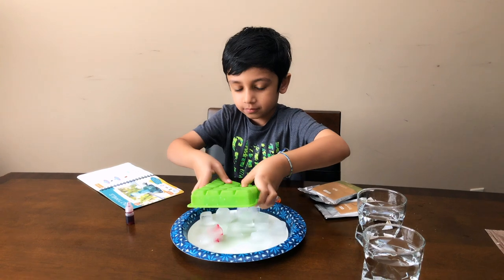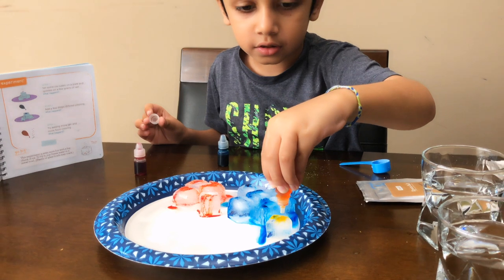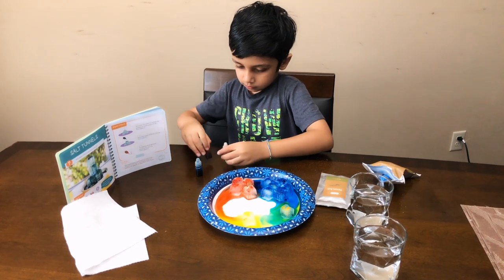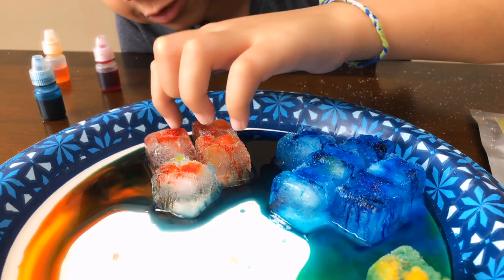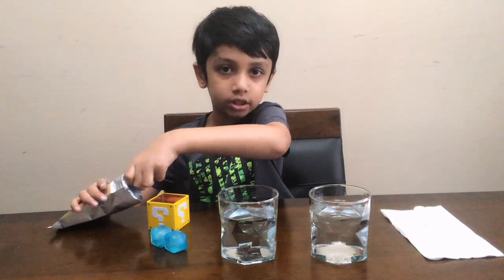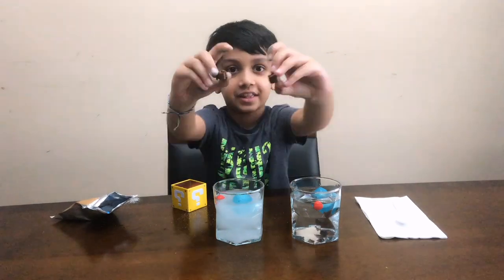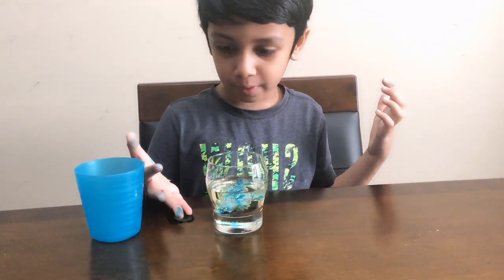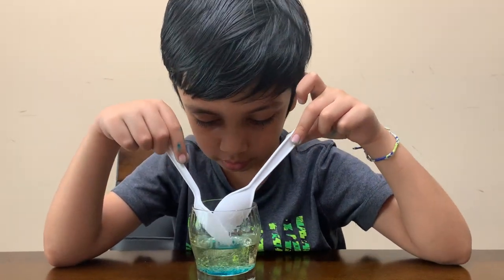Curious Viaan ice experiments | fun science experiments at home | viaan's kidz entertainement center